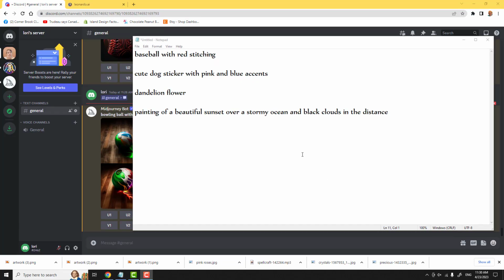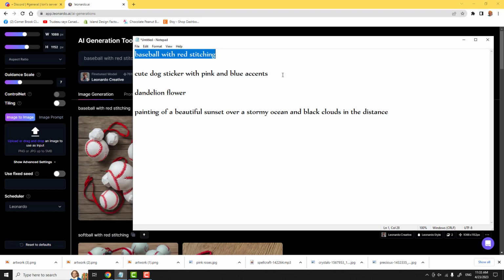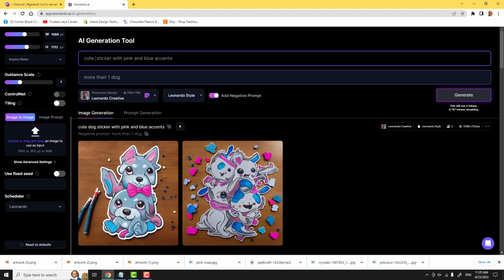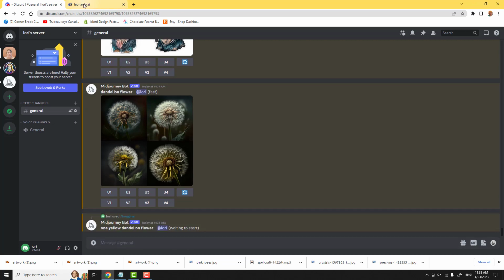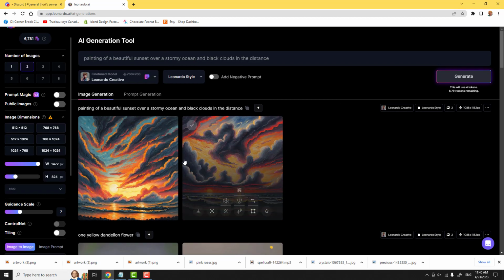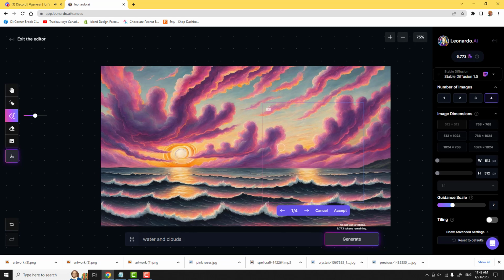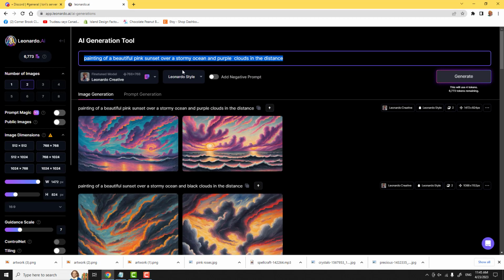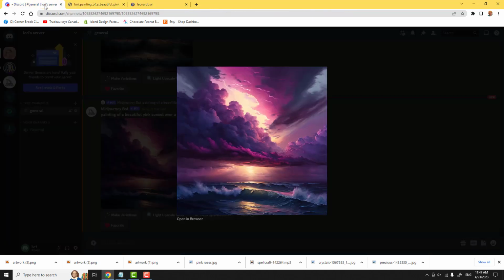Midjourney vs. Leonardo Comparison Challenge # 3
I create all my sublimation designs using Adobe Photoshop.  If you would like to get the Adobe tools to use Photoshop and other Creative Cloud products, here is the (30 Day Trial)

Mug Press
Tumbler Press

Starts at 5.00 CDN/month.  I am uploading new designs every time i publish a new Etsy Listing.